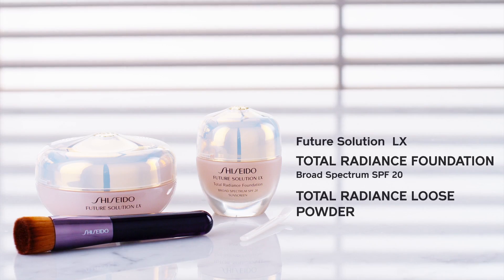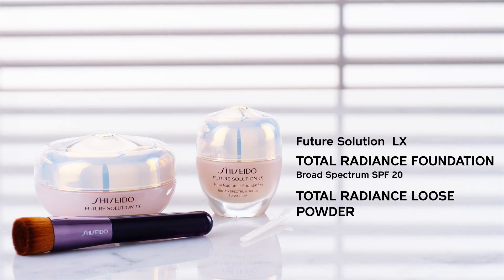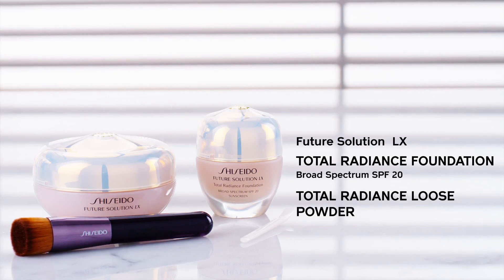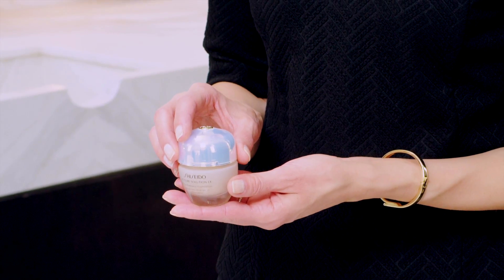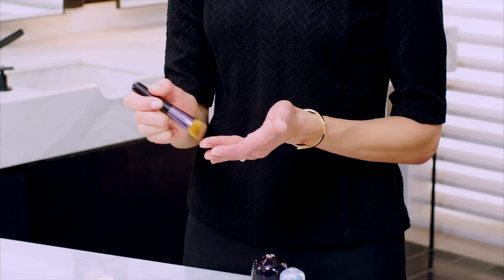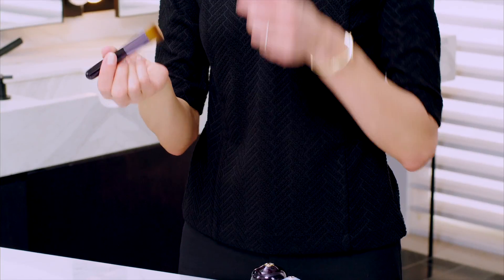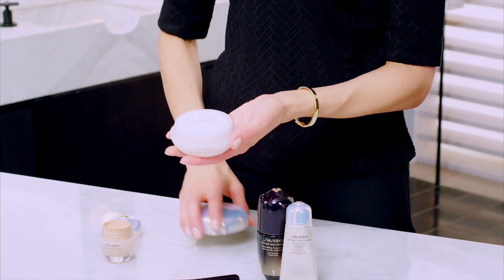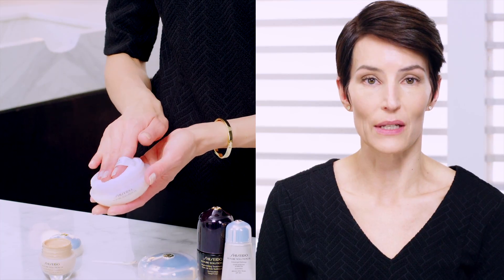SHISEIDO FSLX FOUNDATION FINAL CUT HD 1080p